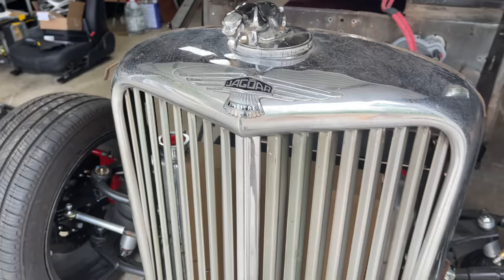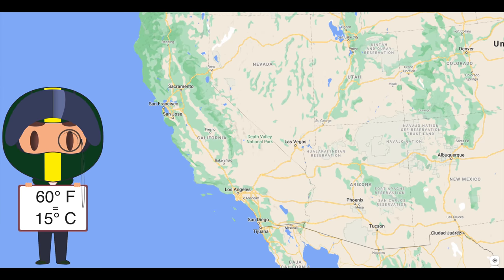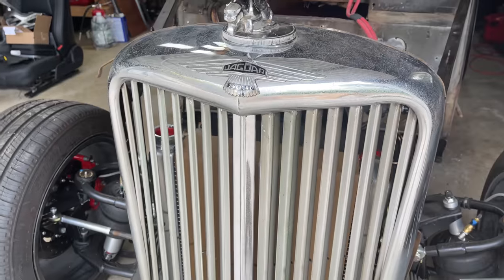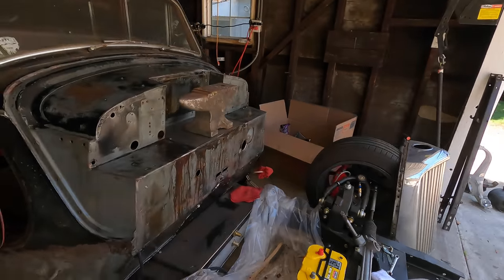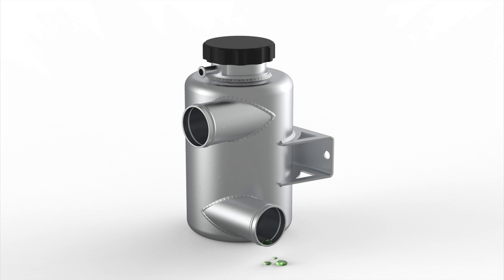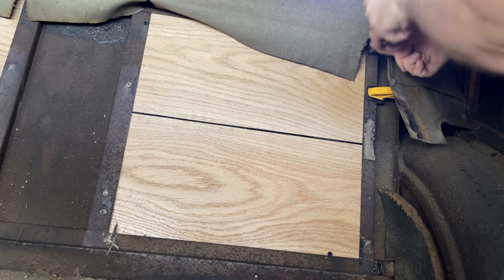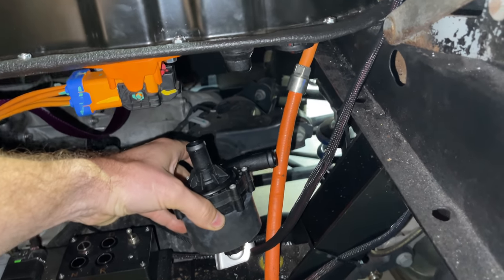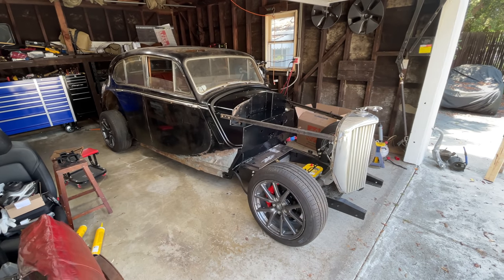Let's Build A Cooling System For An EV Swap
An electric vehicle swap needs a thermal management system somewhat more complicated than just using a radiator. I, however, am just going to install a radiator for now. It will probably be fine.